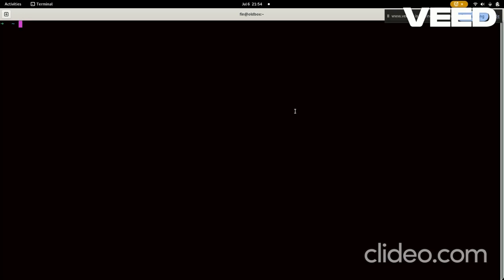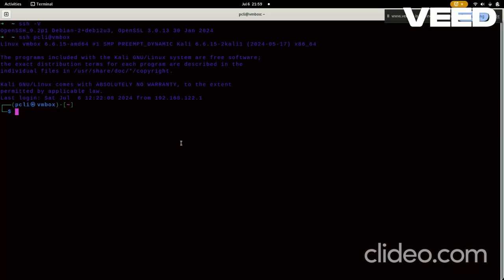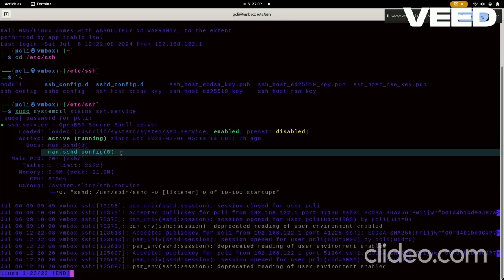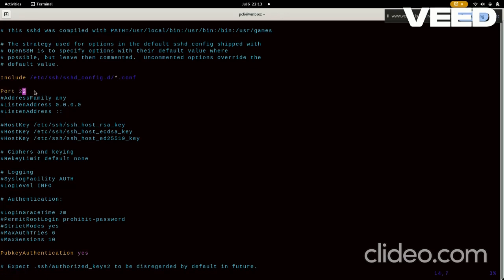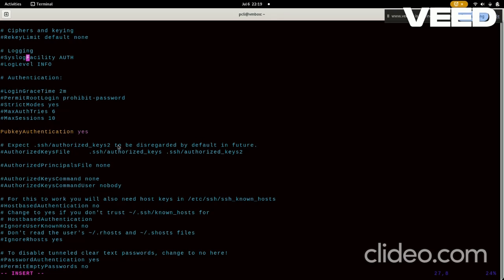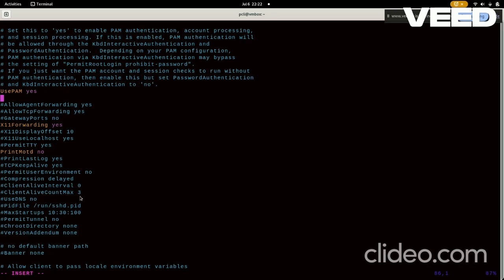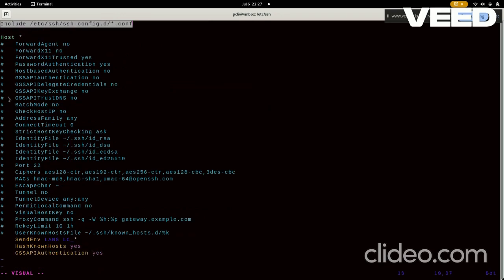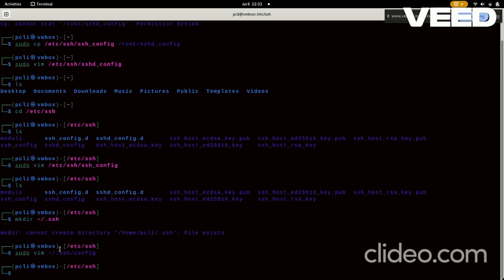SSH Hardening Essentials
In this video, we'll explore essential SSH hardening techniques to enhance the security of your remote access. Learn how to protect your server from unauthorized access and potential attacks by implementing best practices for SSH configuration.